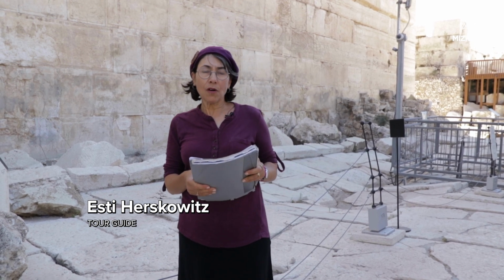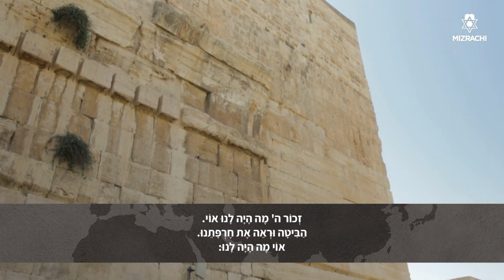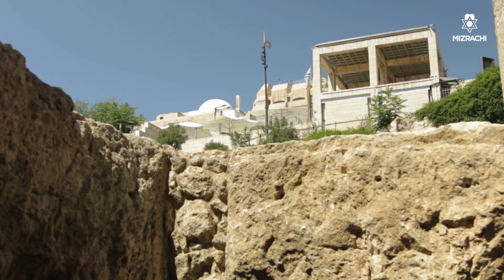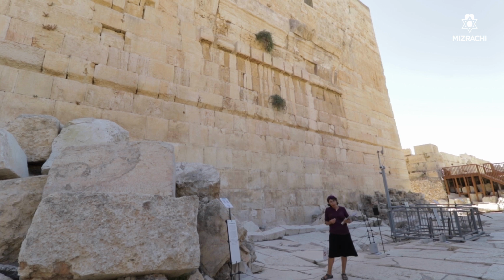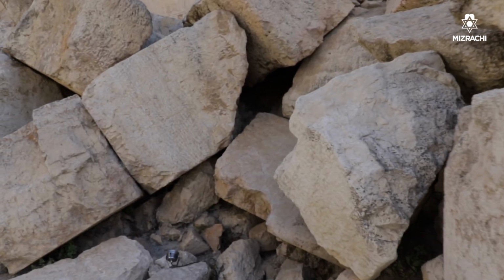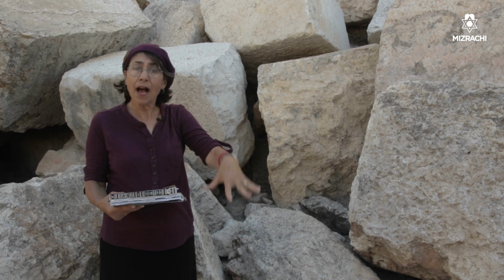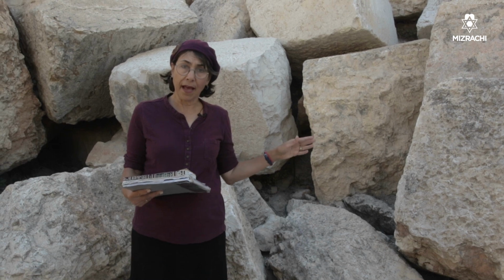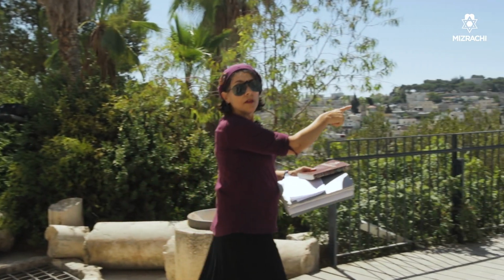Kinah 1 | Southern Wall Excavations | Esti Herskowitz | Kinot on Location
With Esti Herskowitz, Tour Guide.

Tisha B’Av: What Happened, How it Happened, Where it Happened, When it Happened.

Kinah 1 – Zechor Hashem